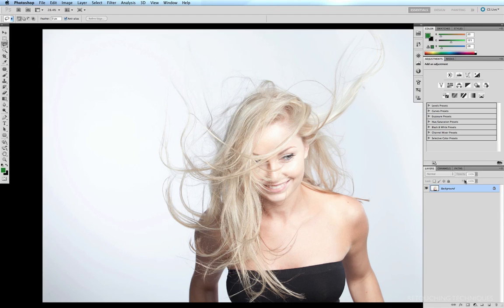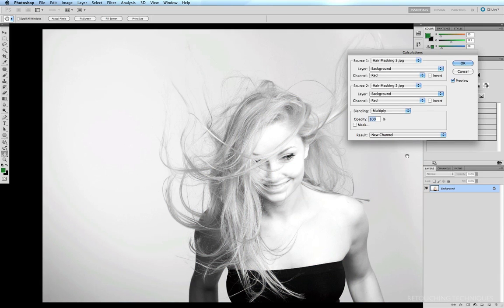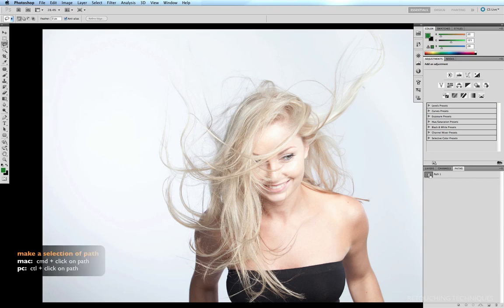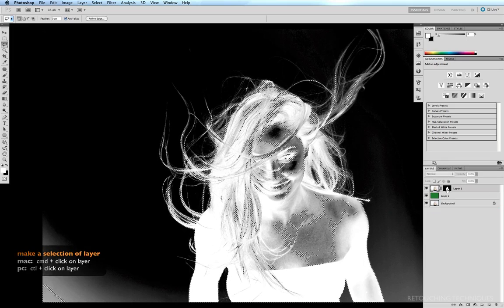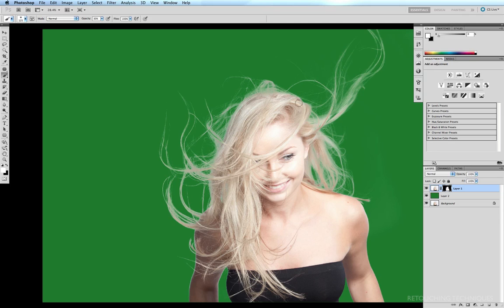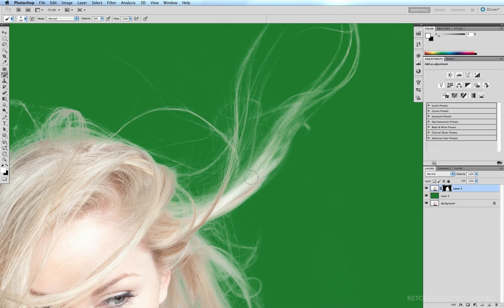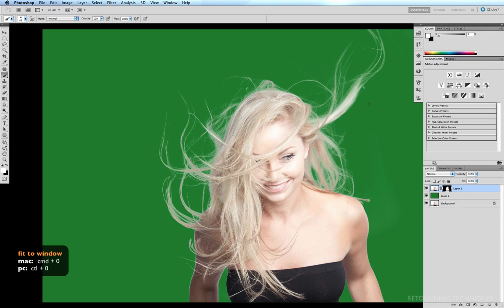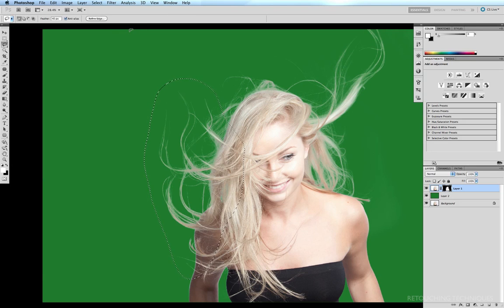Masking Difficult Hair using Alpha Channels Advanced in Photoshop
This video is from my Retouching Techniques Tutorial DVD from a few years ago. It's from an older version of Photoshop but the techniques I display remain the same.
Here I'll show you a more complex way of masking or deep etching hair from it's background. This technique comes in really handy with hair that is harder to define from it's background. Ie: blonde hair on a white background. This technique allows you to amplify the difference between the two to "lift" the hair off.